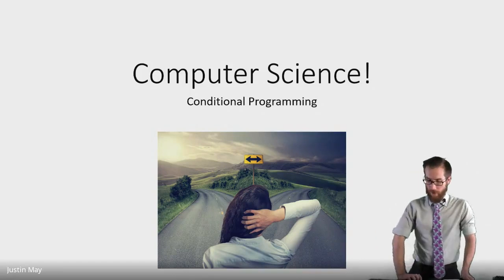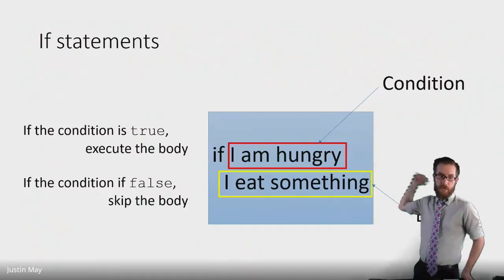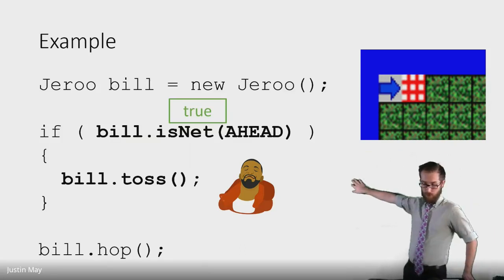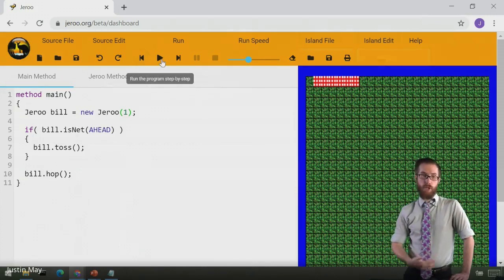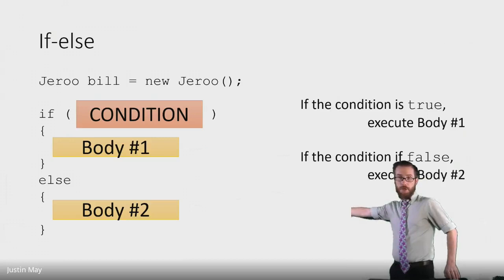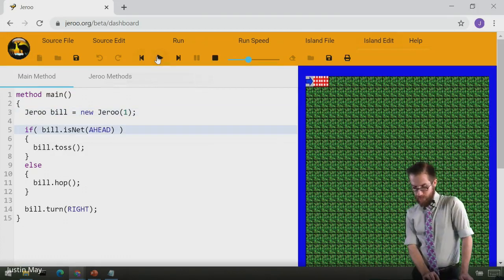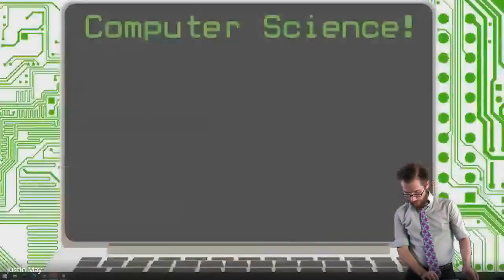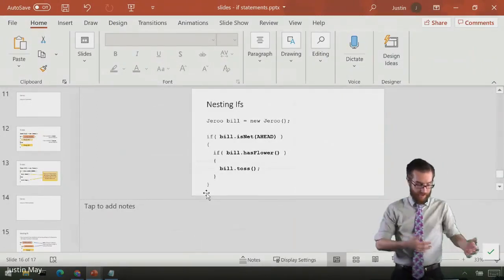CS1 If Statements